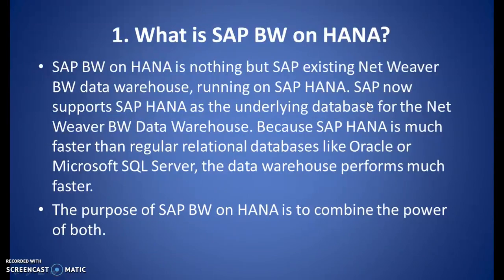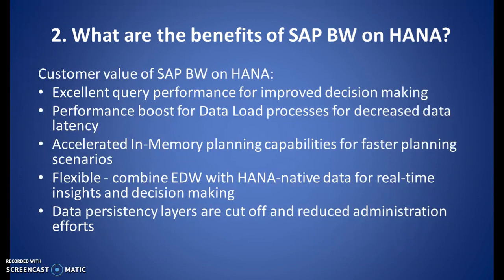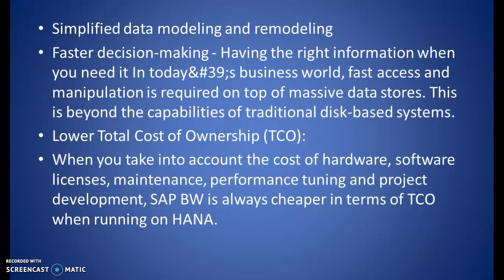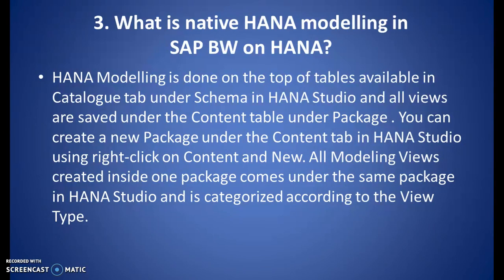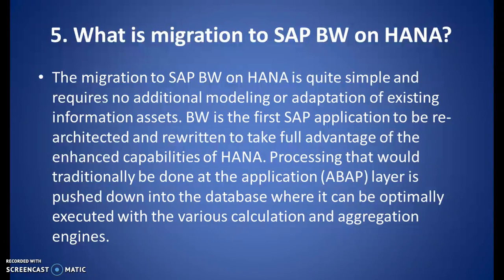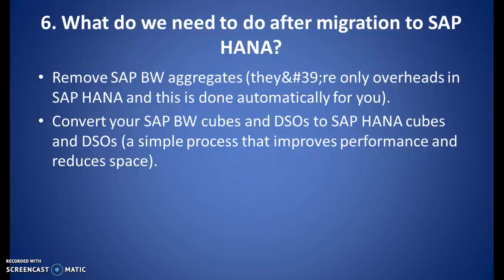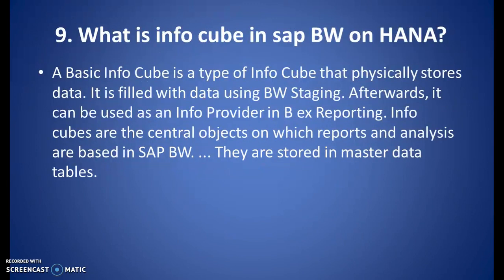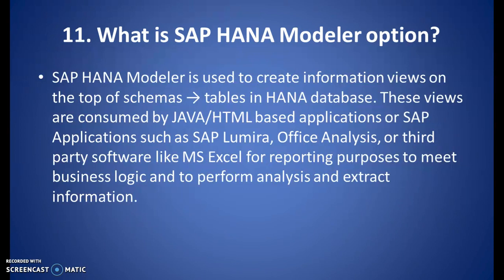Mastering SAP BW4HANA Interviews: In-Depth Question and Answer Guide - Part 1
"Welcome to Part 1 of our comprehensive SAP BW4HANA Interview Question Answers series! In this video, we delve into the intricacies of SAP BW4HANA and provide expert responses to frequently asked interview questions. Whether you're a job seeker preparing for an interview or a professional looking to enhance your BW4HANA knowledge, this video is a valuable resource for you. Join us as we cover essential topics such as data modeling, reporting, data extraction, and performance optimization. Equip yourself with the necessary insights and gain the confidence to ace your next BW4HANA interview.

This is Part 1 of SAP BW4HANA, BW on HANA Interview Preparation
Must Watch for Interview Preparation. FAQs for SAP BW Powered by HANA